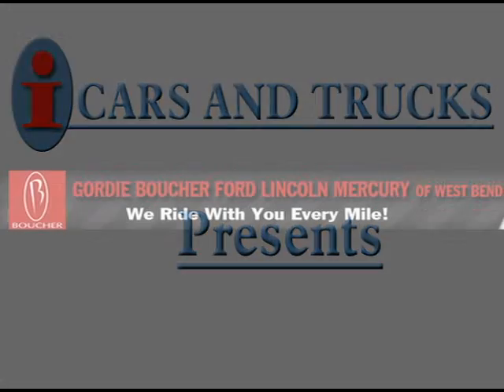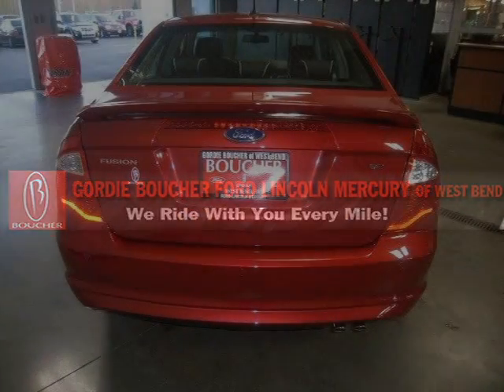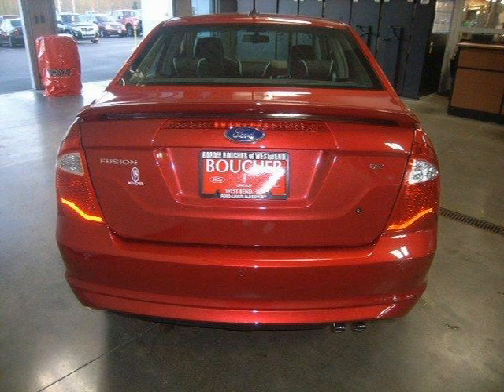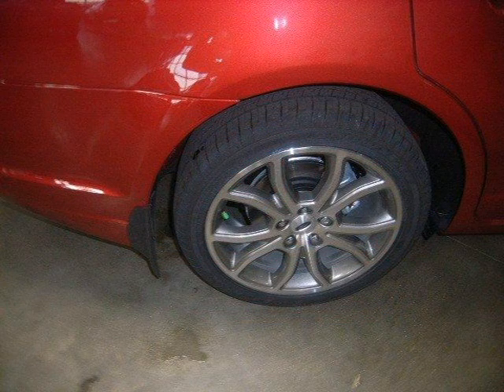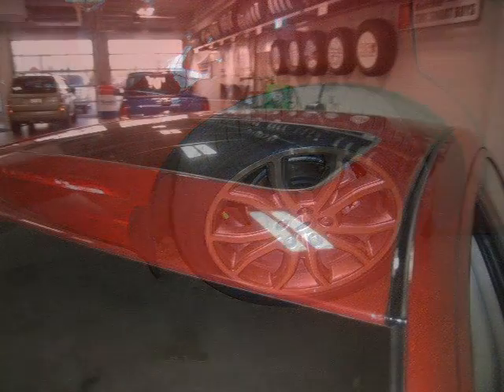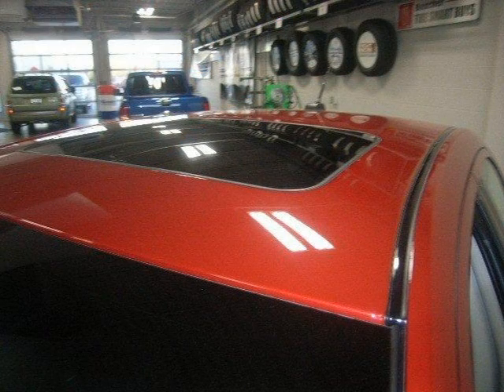2010 Ford Fusion Milwaukee WI WI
Price: $ 22,197
Mileage: 0
Body Style: Sedan
Ext. Color: RED
Int. Color: CHAR
Engine: Gas I4 2.5L/152
Drive Type: FWD
Fuel Type: Gasoline Fuel
Doors: 4
Stock No.: 10F935
VIN: 3FAHP0HA5AR344099